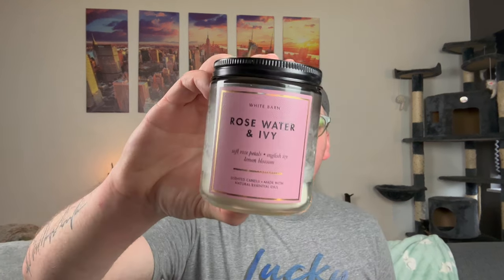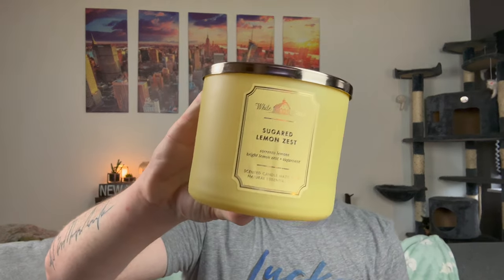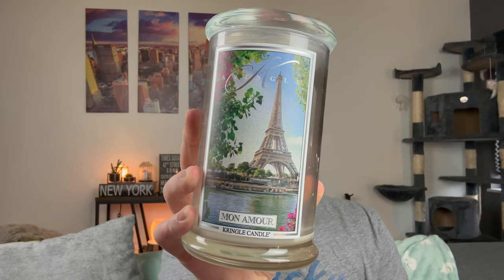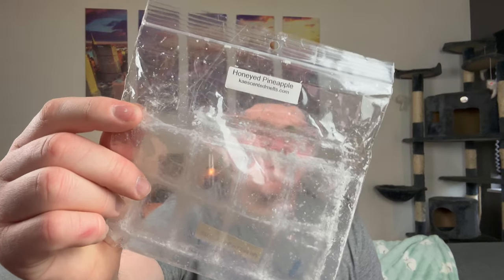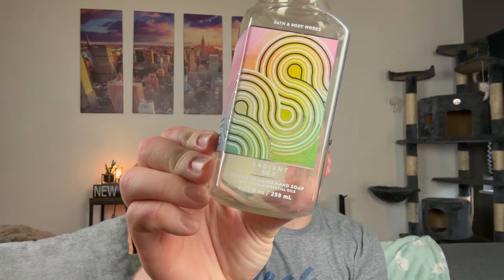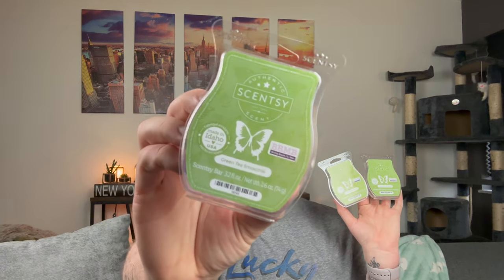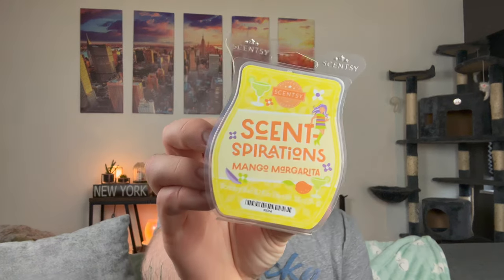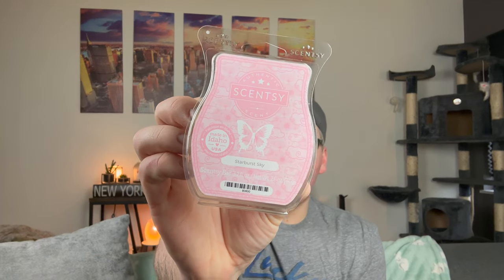TRASH TALK | MARCH CANDLE & WAX EMPTIES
In today's video, I talk about what I used up during the month of March! I finished candles from Bath & Body Works, Kringle Candle, and Yankee Candle. I finished wax from Scentsy and some various vendors.

Drew